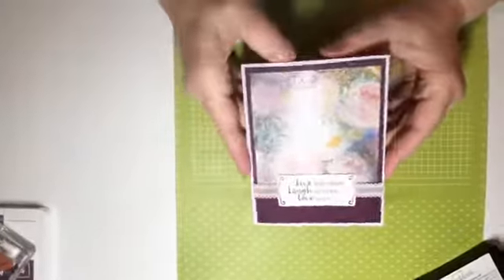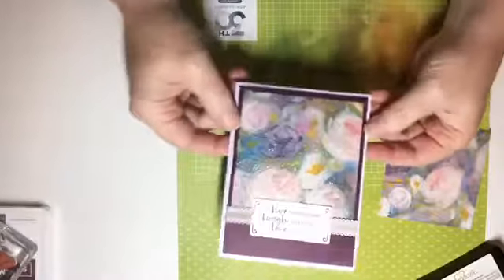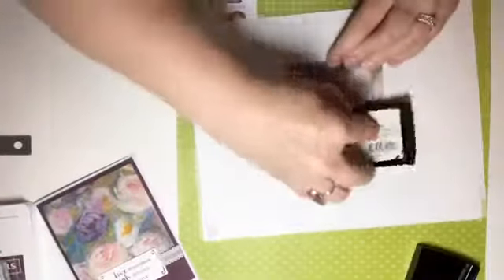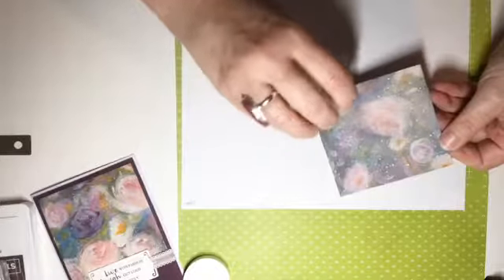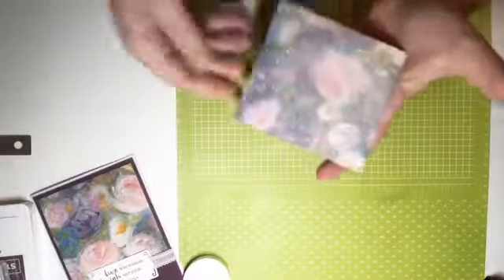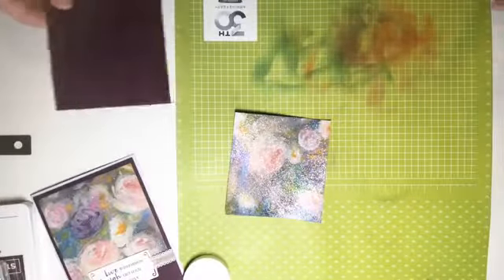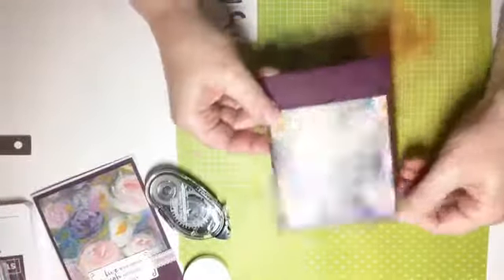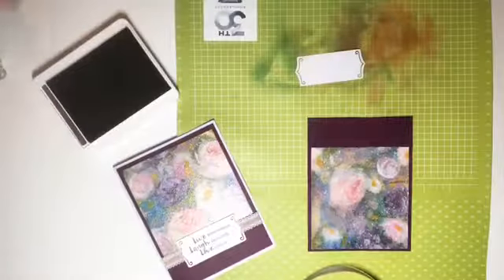Add some wow to your DSP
Join me every Monday at 8 pm Eastern for my Facebook Live!
Sign up for my weekly email at  denisewill.blogspot.com

Purple Posy Base: 8 ½   x 5 ½”
Blackberry Bliss Mat: 4 x 5 ¼”
Perennial Essence DSP: 3 ¾ x 4”